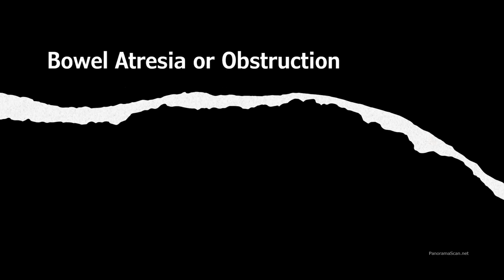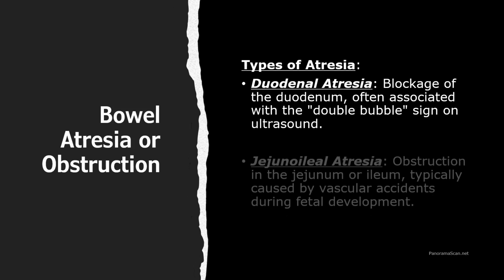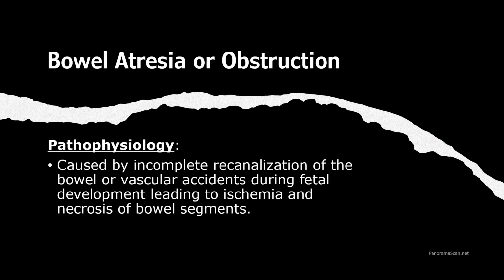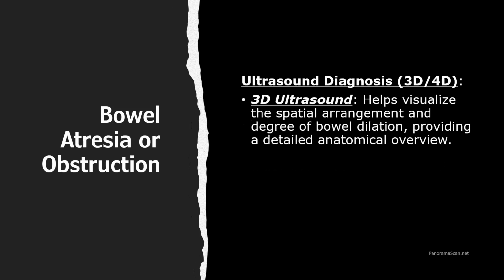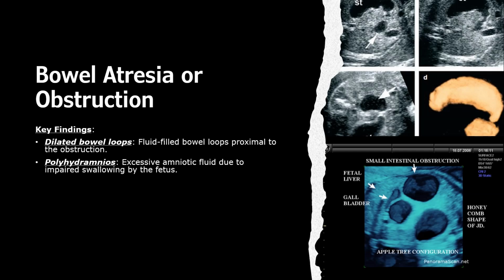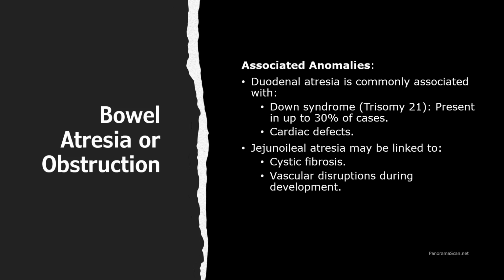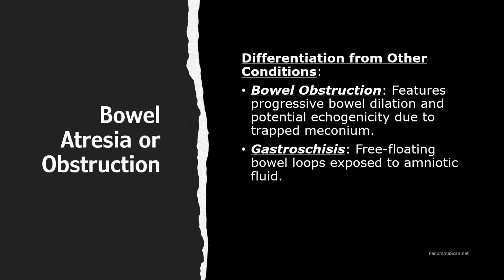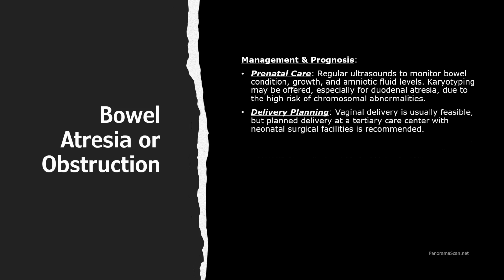Fetal Bowel Obstruction: A Sonographer’s Guide to Early Detection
🔍 Every anomaly, clearly explained — build diagnostic confidence with Fetal Anomalies Explained

Bowel atresia and obstruction are serious fetal conditions that can impact neonatal outcomes. In this lesson, we explore the types, causes, ultrasound findings, and clinical management of bowel atresia using advanced 3D and 4D ultrasound imaging. 🩺✨

🔍 Key Topics Covered:
✅ Types of bowel atresia: esophageal, duodenal, jejunoileal, colonic
✅ Ultrasound diagnosis: Double bubble sign, dilated bowel loops, polyhydramnios
✅ 3D/4D imaging benefits for enhanced fetal assessment
✅ Differential diagnosis: Meconium ileus, Hirschsprung’s disease, volvulus
✅ Postnatal management and surgical interventions

👩‍⚕️ Why This Matters:
Early and accurate prenatal diagnosis helps improve perinatal outcomes and surgical success. Learn how to differentiate bowel anomalies and optimize fetal care using advanced imaging techniques.

📚 Join Our Full Course on 3D & 4D Ultrasound in Fetal Medicine!

00:00 - Introduction: Bowel atresia and obstruction definition overview
00:06 - Types of atresia: Duodenal, jejunoileal, and colonic classification
01:05 - Duodenal atresia: Double bubble sign and trisomy 21 association
01:13 - Down syndrome correlation: Chromosomal screening implications
01:31 - Jejunoileal atresia: Vascular accident etiology and mesenteric vessel compromise
02:00 - Colonic atresia: Rare presentation and diagnostic considerations
02:38 - Pathophysiology: Embryologic development and recanalization failure
03:35 - Vascular accidents: Mesenteric vessel compromise mechanism
03:46 - 3D/4D ultrasound: Advanced diagnostic imaging techniques
04:09 - Diagnostic approach: Systematic evaluation methodology
04:45 - Dilated bowel loops: Proximal bowel dilation identification
05:12 - Polyhydramnios: Amniotic fluid volume assessment and swallowing dysfunction
05:28 - Double bubble sign: Classic duodenal atresia finding with stomach and duodenal dilation
05:40 - Absent peristalsis: Bowel motility evaluation in obstructed segments
05:52 - Echogenic bowel: Increased bowel echogenicity assessment
06:06 - Associated anomalies: Chromosomal abnormalities and cardiac defects screening
06:54 - VACTERL association: Vertebral, anorectal, cardiac, tracheoesophageal, renal, limb anomalies
07:07 - Differential diagnosis: Gastroschisis, meconium ileus, and Hirschsprung disease comparison
08:46 - Management: Prenatal monitoring and delivery planning
09:15 - Serial ultrasounds: Polyhydramnios progression and bowel condition assessment
09:45 - Delivery planning: Tertiary care center with pediatric surgical capabilities
10:15 - Postnatal surgery: Surgical correction timing and approach
10:45 - Prognosis: Outcomes based on atresia type and associated anomalies
11:09 - Conclusion: Multidisciplinary care coordination importance